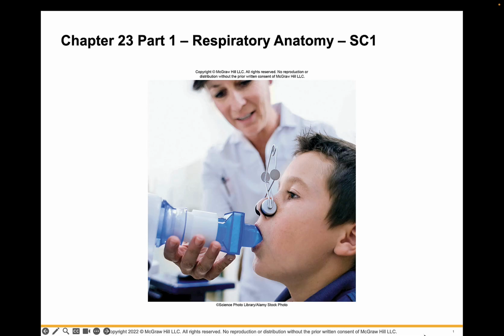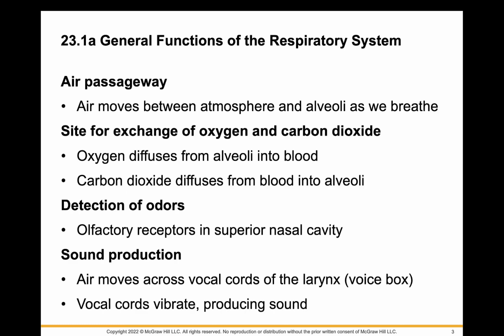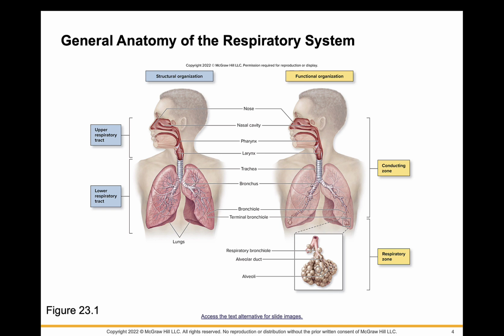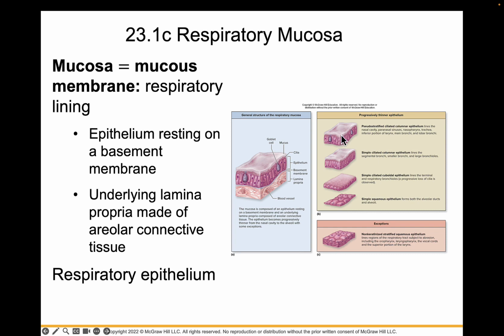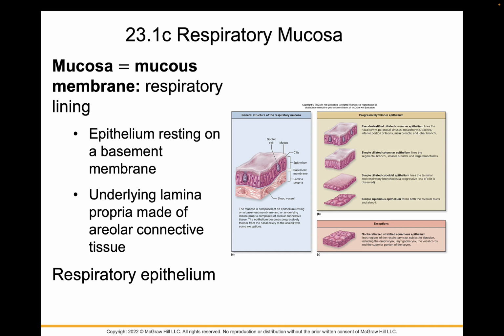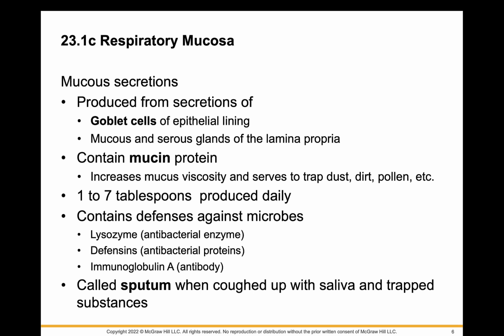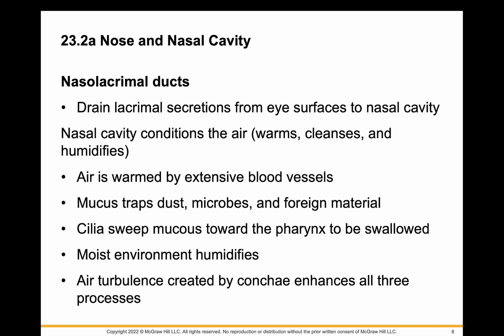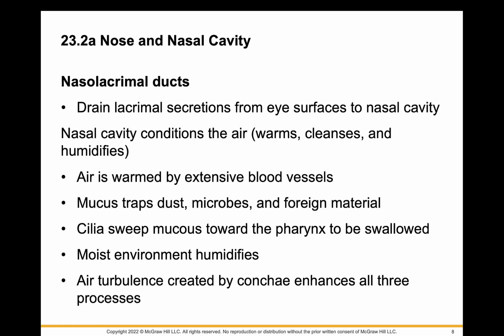Chapter 23 Respiratory Anatomy SC1